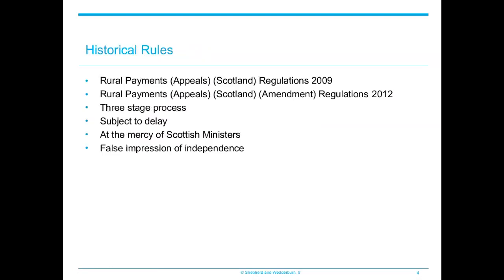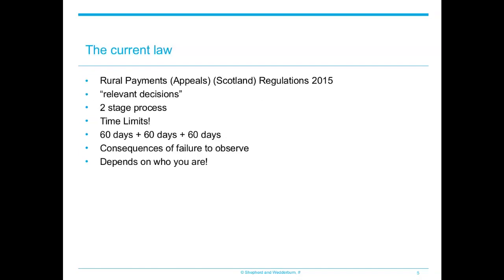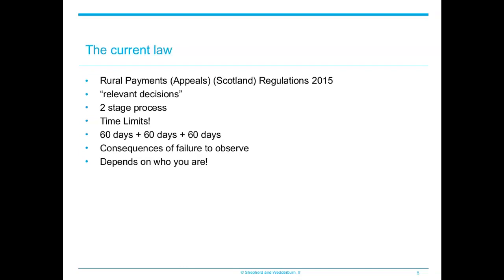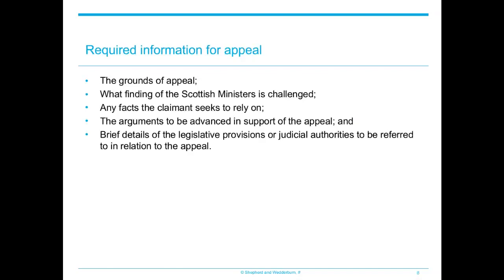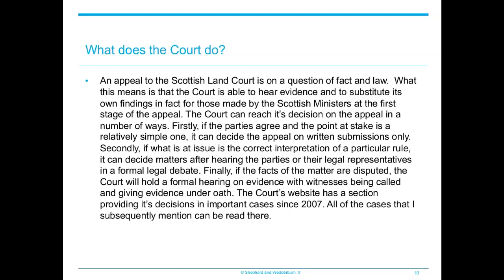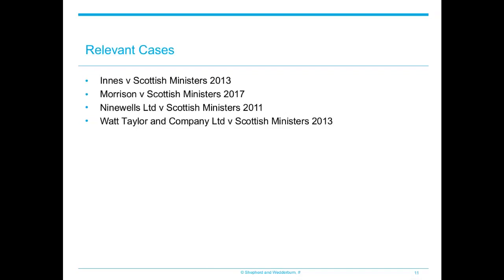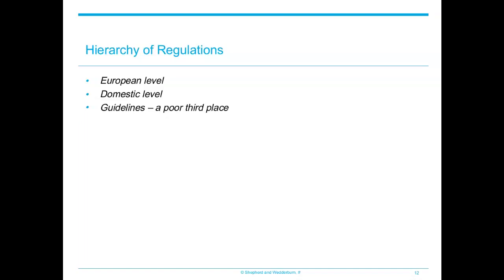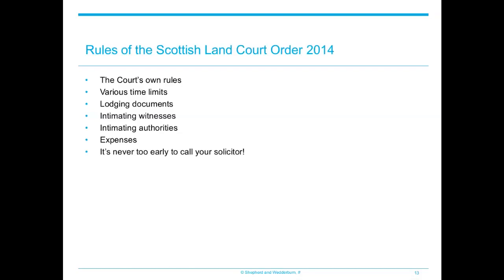Resolving Rural Disputes: Subsidies and Subsidy Appeals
Hamish Lean delivers this webinar providing participants with an understanding of different disputes that can arise in the rural sector, and how these may be avoided. In this final webinar of the series, Hamish looks at subsidies and subsidy appeals.